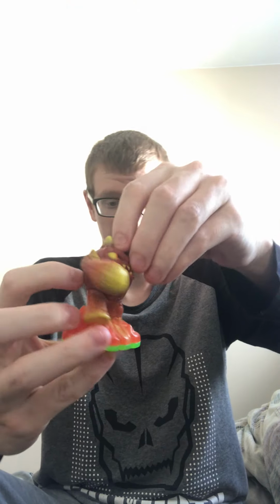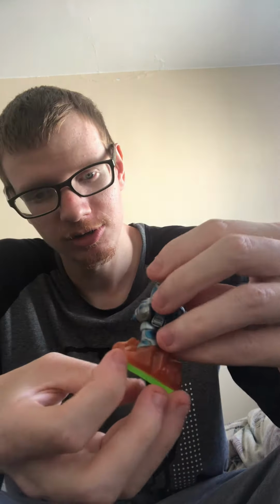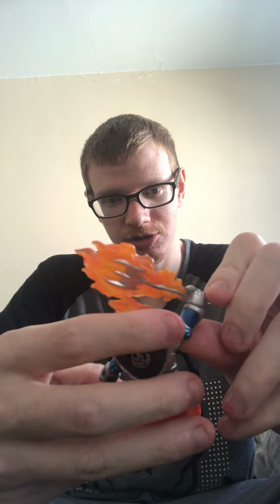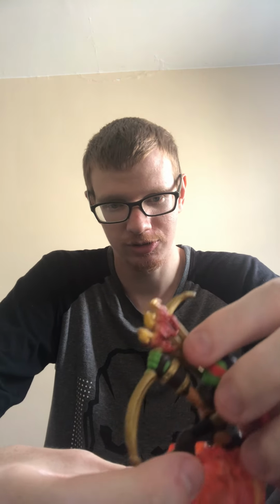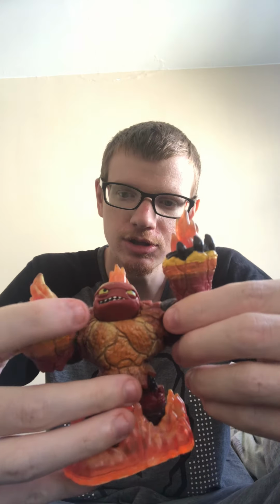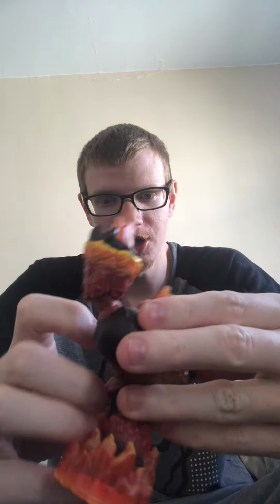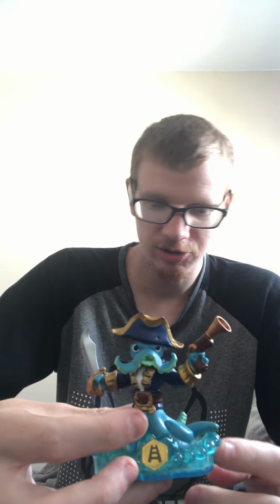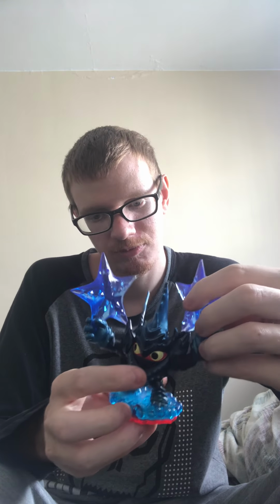Skylander Collection Part 4: Fire & Water